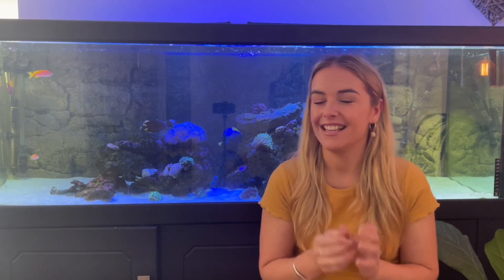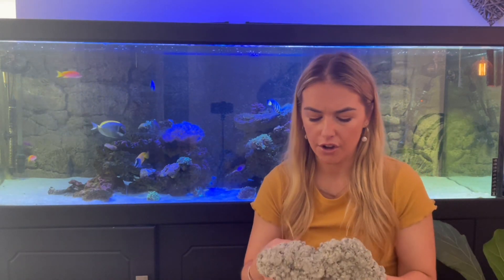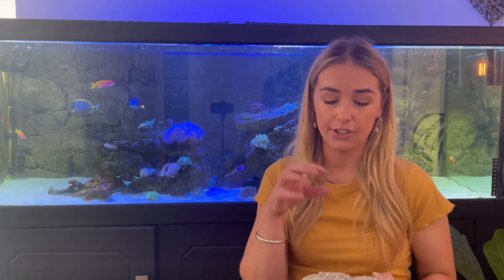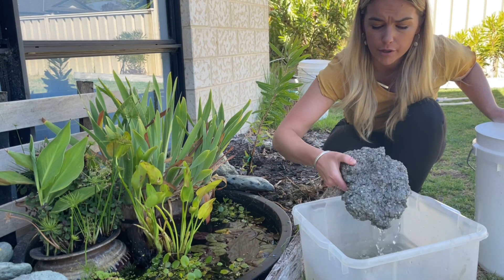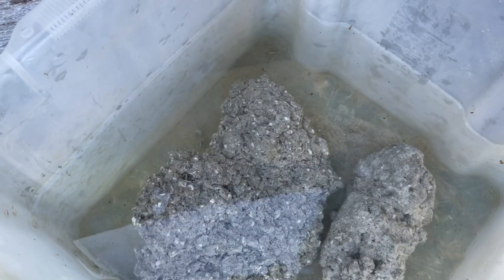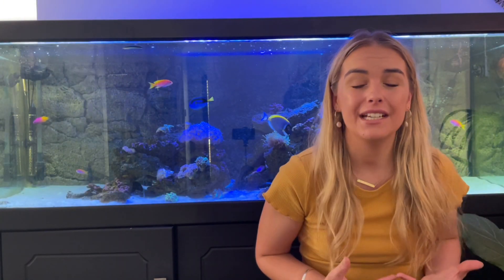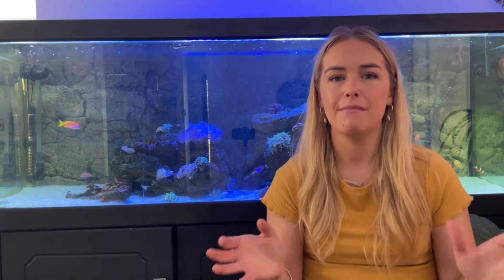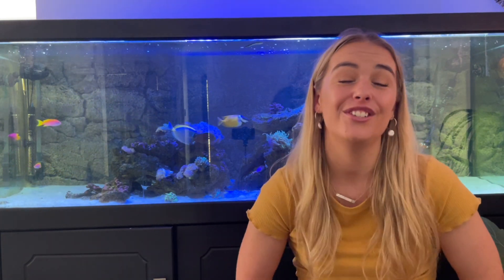How to cure rock and turn dead rock to live rock